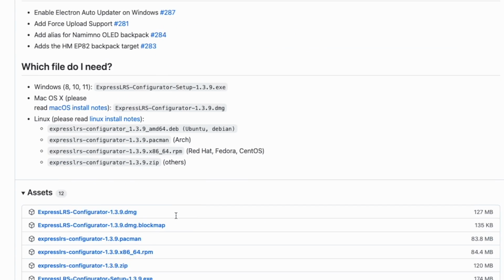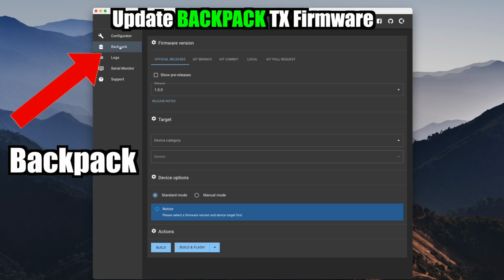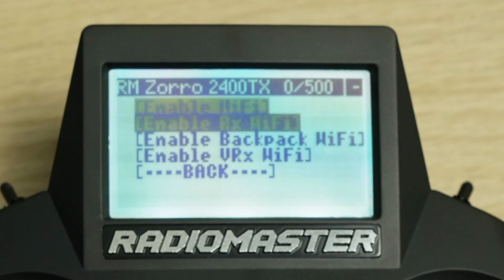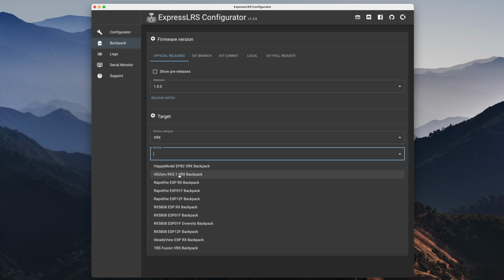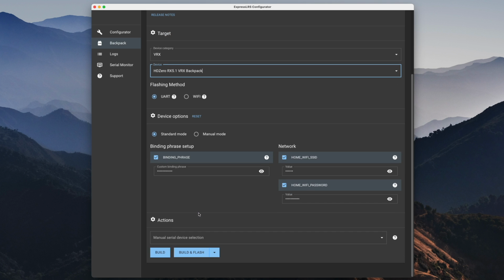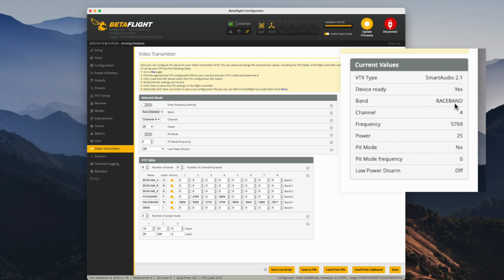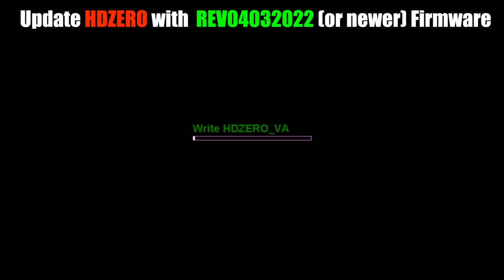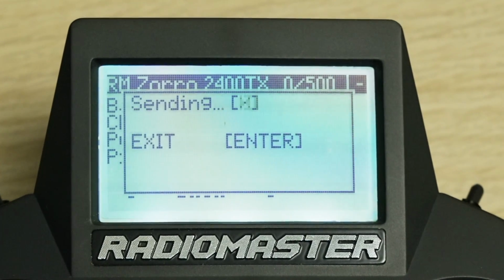ExpressLRS Backpack Setup for HDZero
If you feel like building a 5" Freestyle Drone is too hard, you just need the right guidance.
So, I built a course with 71 highly detailed but simple modules,  breaking down absolutely everything! They're can't be anything missing, if there is, I will add it. The Best Feature of ExpressLRS is the BackPack! A Receiver that's been wired to your Video Receiver to change the VTX Channel on your FPV Drone and FPV Goggles at the same time. ExpressLRS Backpack works with HDZero, IRC Rapidfire, TBS Fusion and many more!

🧑‍🏫 Want to cut the FPV Learning Curve?
► Coming Soon: "READY TO FLY" Beginners FPV Course

📍 Sydney, NSW Australia

Darren Allatt
Everything Micro FPV
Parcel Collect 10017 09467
310 George Street
Sydney NSW 2000 Australia

This video was not paid for by outside persons or manufacturers. The content of this video and my opinions were not reviewed or paid for by any outside persons.